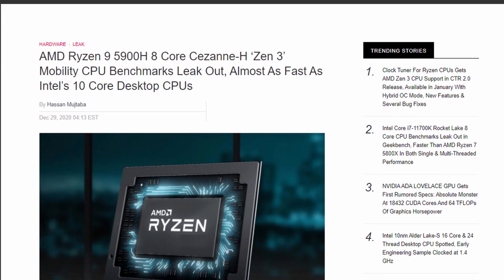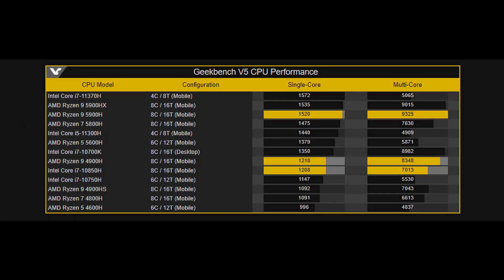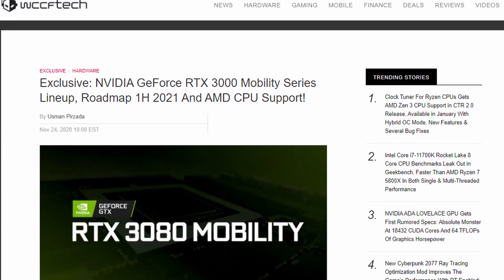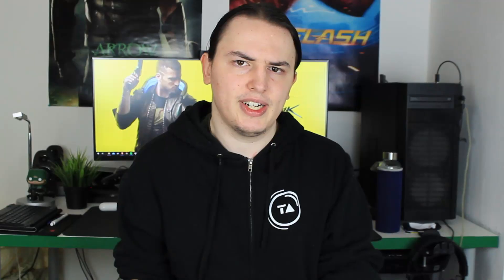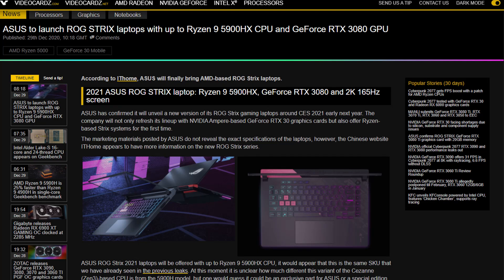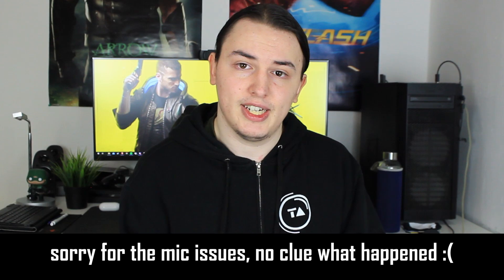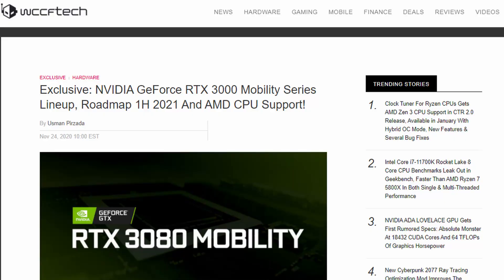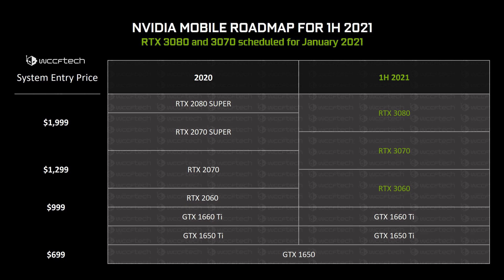The next gen Asus laptop: RTX 3080 Mobile and RYZEN 5900HX, 2K 165Hz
ASUS will bring their next generation of laptops at CES and the ROG STRIX is going to be insane: up to RTX 3080 Mobile and RYZEN 5900HX, 32GB RAM, 1TB of SSD storage and ... wait for it, a 1440P 165Hz panel. I know many of you have asked me about whether or not we'll see that on the next-gen laptops, so there you go. You can thank Asus.

The 5900H benchmarks have also started popping up and we now have completed the puzzle, I guess. It looks like a really good chip!

Either way, this was just a quick video, I need to go to an appointment :)

Timestamps:

0:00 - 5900H and Asus next-gen ROG STRIX laptop
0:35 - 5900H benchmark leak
2:00 - ROG Strix with RTX 3080 Mobile and 5900HX, 1440P 165Hz - awesome!
3:49 - Next-gen laptops pricing and availability small thoughts

After I recorded the episode, Videocardz also published the prices for some SKIKK laptops (those are custom laptops from the Netherlands):

RTX 3060 with Intel 10875H - 1699 EUR
RTX 3070 MAX Q with Intel 10870H - 1999 EUR
RTX 3080 MAX Q 16 GB with Intel 10870H - 2599 EUR
RTX 3060 6GB with Intel 10870H - 1799 EUR
RTX 3070 MAX-Q 8GB with Intel 10870H - 1999 EUR
RTX 3080 MAX-Q 16GB with Intel 10870H- 2599 EUR